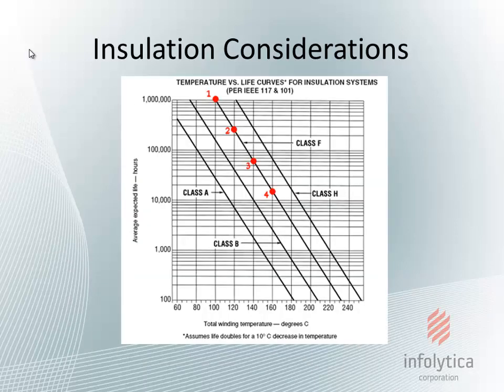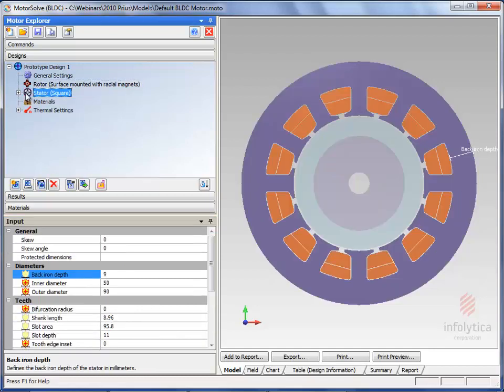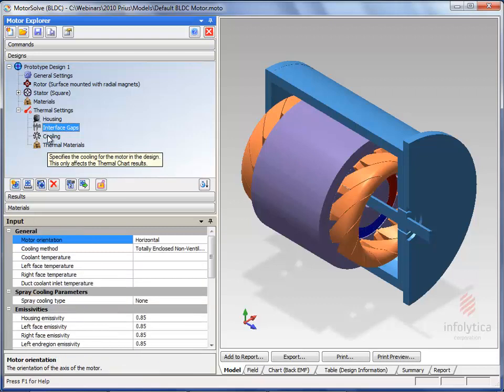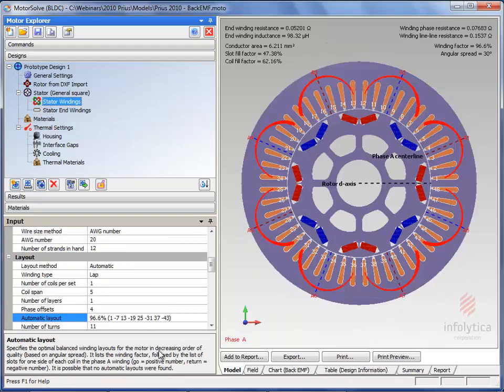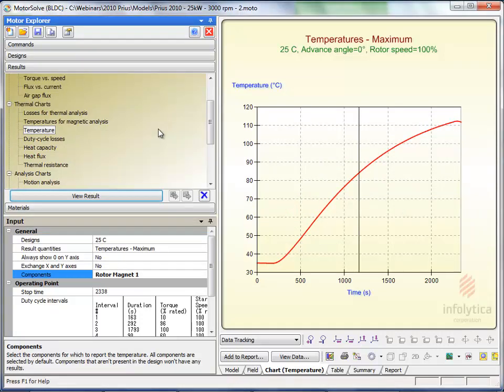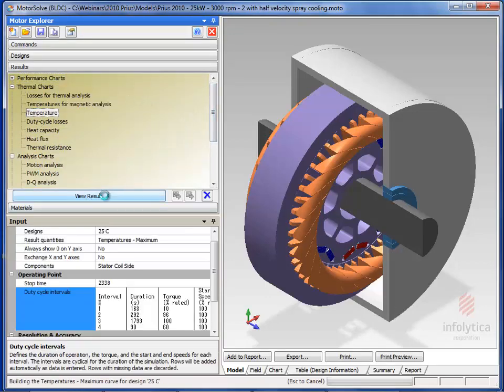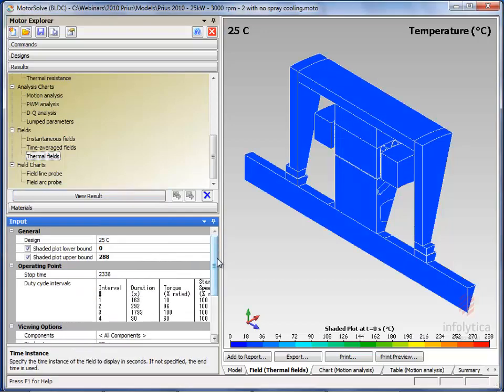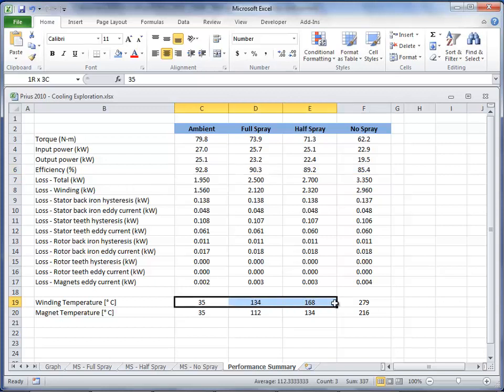Thermal Considerations for a High Performance Electric Traction Motor | Mentor Infolytica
It is essential to appreciate and understand the cooling requirements for high performance motors. In this webinar we will explore this using the 2010 Toyota Prius as an example. The Prius is an an IPM motor with an 8-pole rotor and a 48-pole 3-phase winding. To keep the components of the motor in safe operating conditions, spray cooling is used.

We will compare the software results with measured data, validating simulation accuracy. As well as presenting how thermal analysis is required to accurately predict total machine performance, and the different level of accuracy obtained by performing standalone electromagnetic vs coupled two-way analysis.